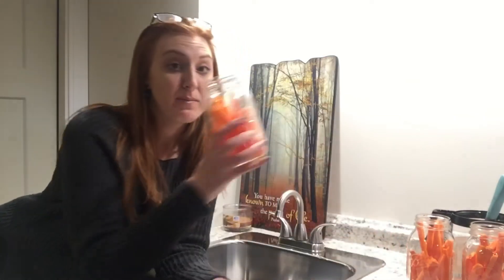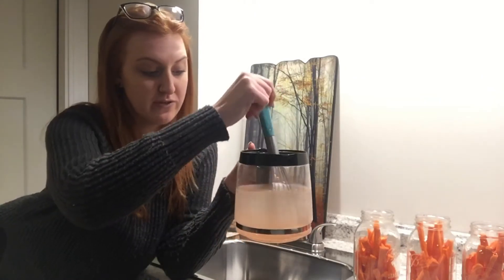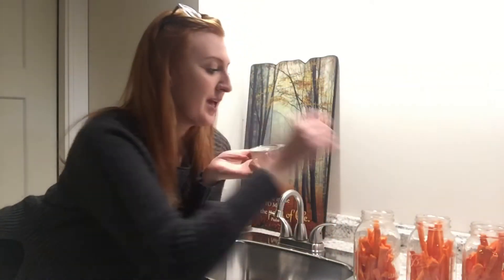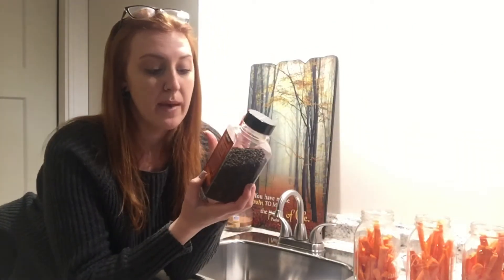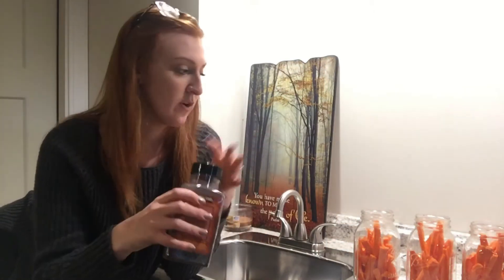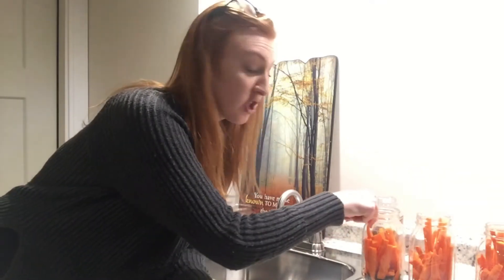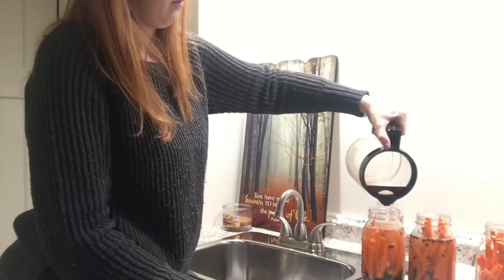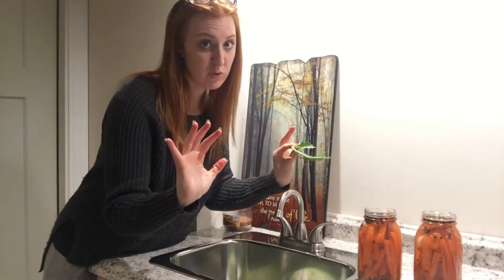Simple l Keeping your Gut Healthy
Digestion issues? Allergies? Gut problems?
All of these many struggle with and/or don’t even now they are related. There are many ways to heal your gut, but today we are going to talk about  one of the many simple, quick, & cheap way to keep that gut healthy & more!

So fun to be with y’all again this week,
Kate Matias